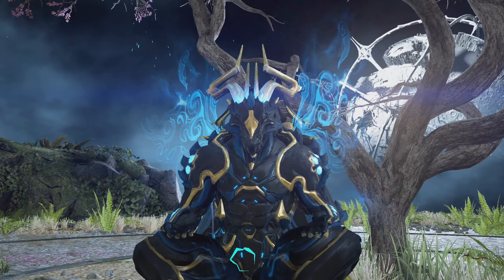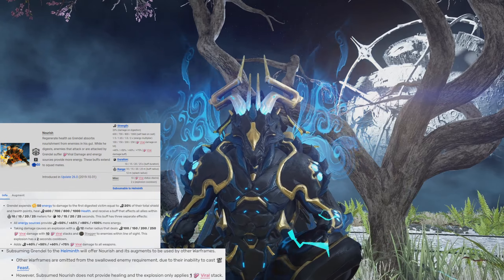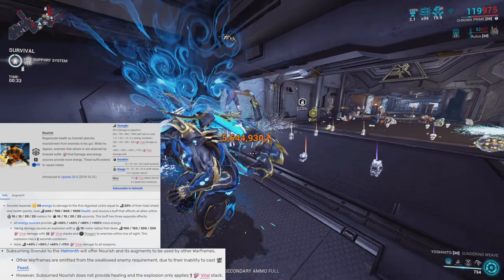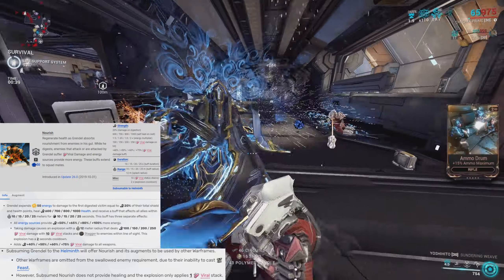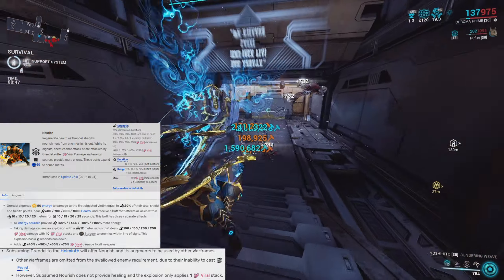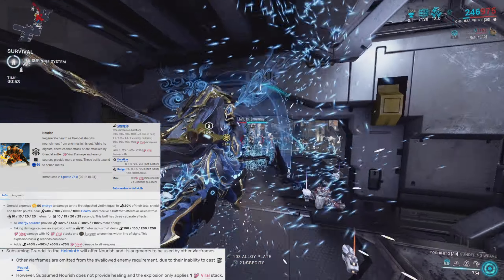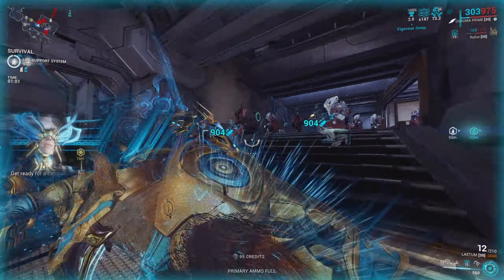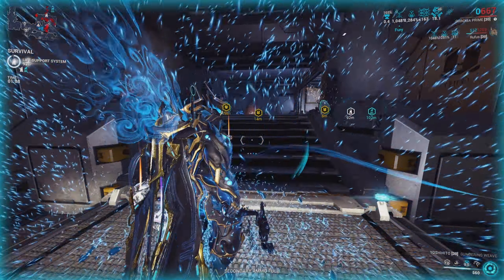Warframe - NOURISH IS ONE OF THE BEST HELMINTH ABILITIES!!!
SUMO STOMP